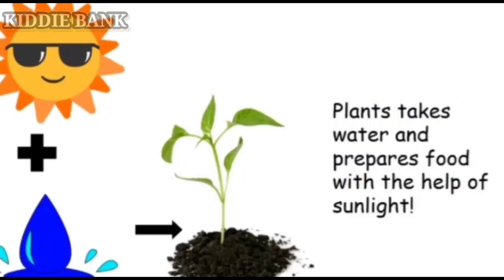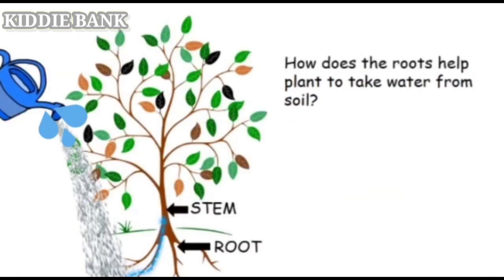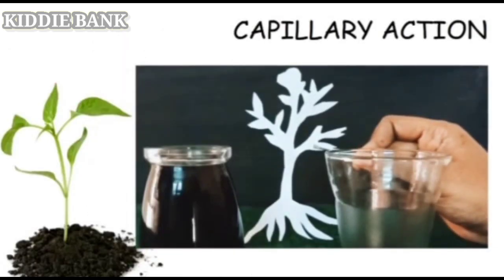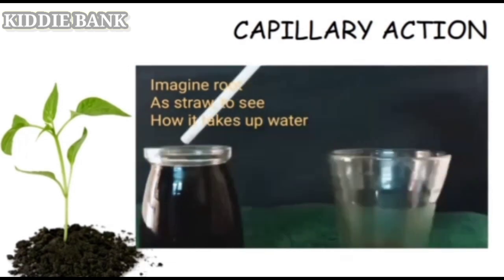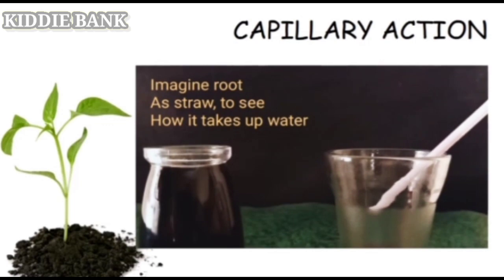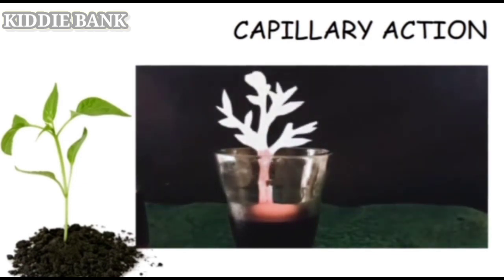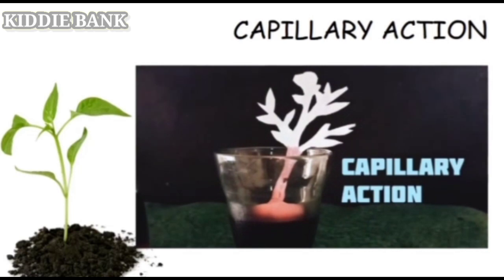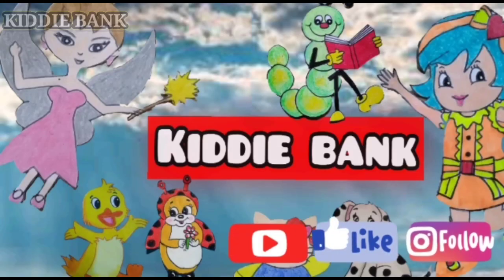Capillary Action | How plants take water | How plants prepare food | Kids Educational Videos | EVS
Dear Children,

Do you know how the Plants drink water?  Do you want to know how plants will take water and prepare food. Let’s get started to watch this video. It’s simple learning and Fun mode.

Welcome to "Kiddie Bank" Youtube channel. Our Motive behind creating this channel is to provide the Play way method of learning, Fun Activites like Puppet Show, Stories, Strokes, Creativity, Drawing, Colouring, Origami, Experiments, Best out of Waste Activities and Miniature. Kindergarten kids love to listen to stories.